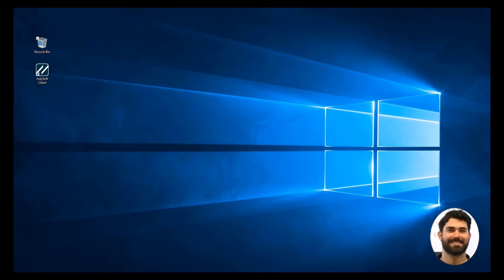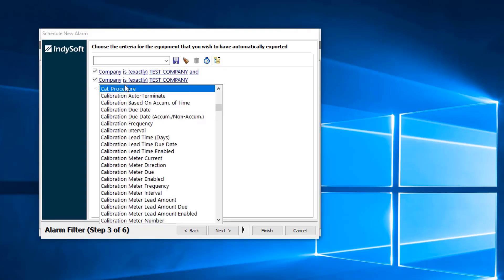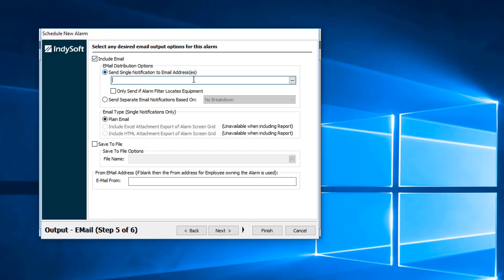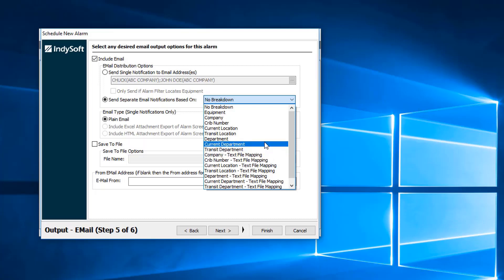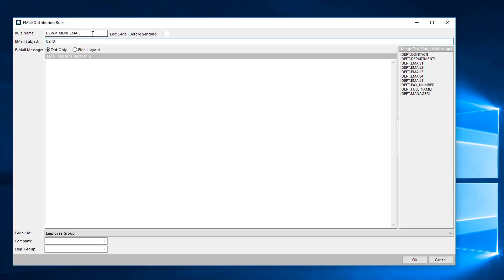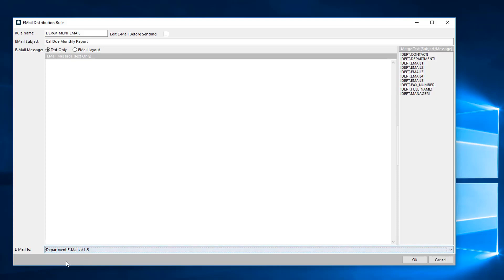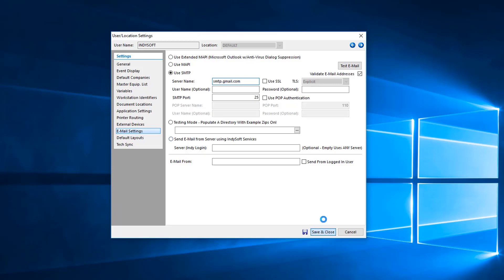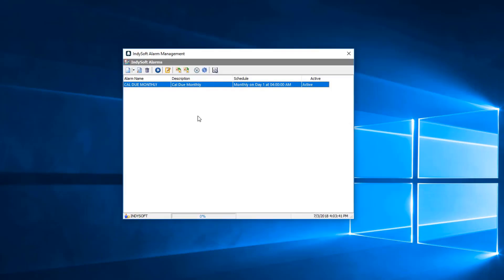Tip Tuesday - IndyAlarms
Happy Tip Tuesday! Wouldn't it be nice to receive a report on the 1st of the month showing what calibrations are due that month? This TipTuesday Nick shows you how to do just that by using IndySoft alarms!